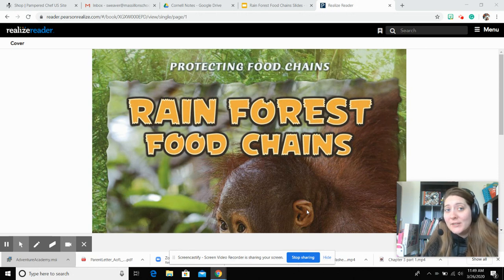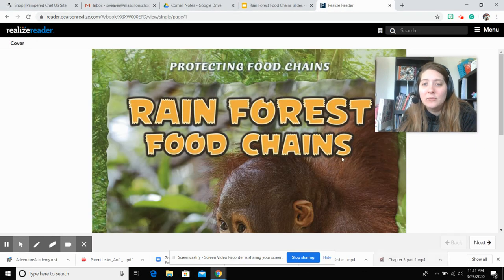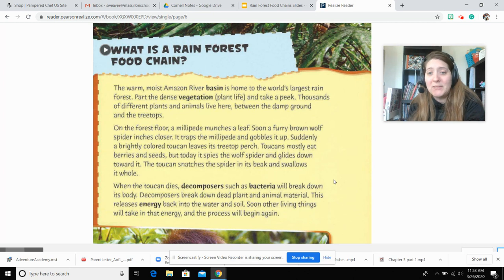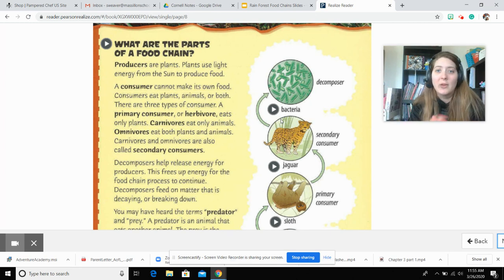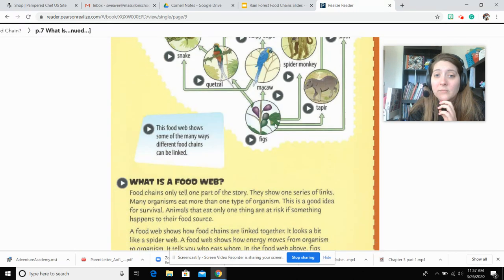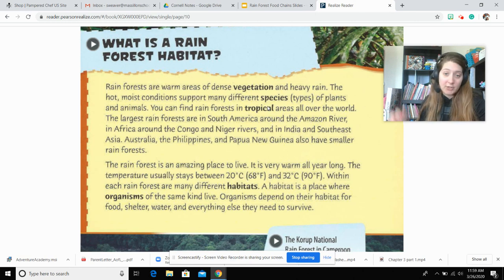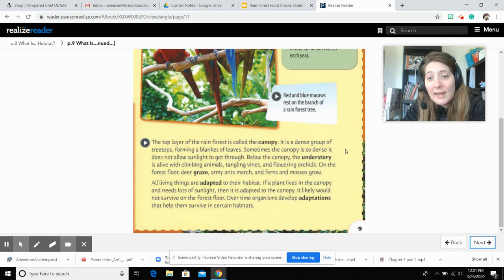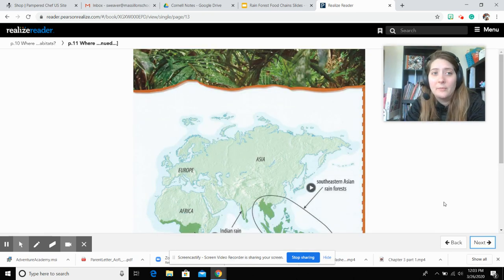Lesson 1 Rain Forest Food Chains with Mrs. Weaver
Here is lesson 1 in Rain Forest Food Chains with Mrs. Weaver!